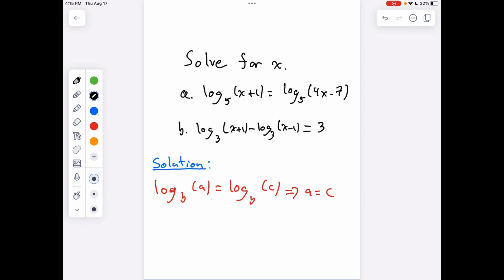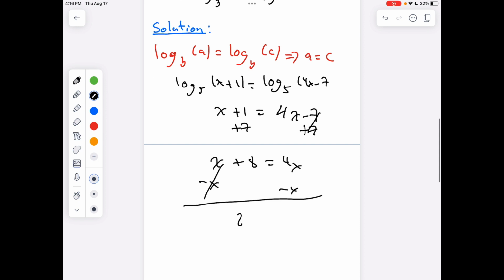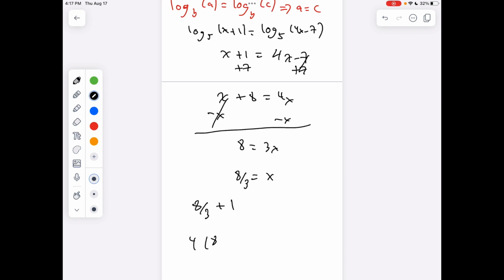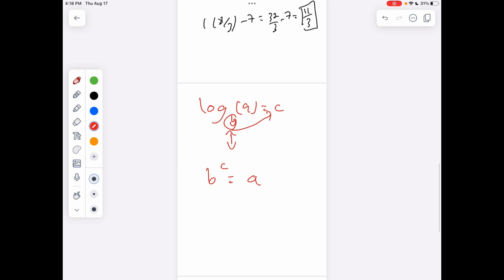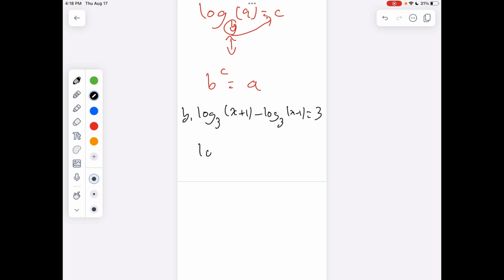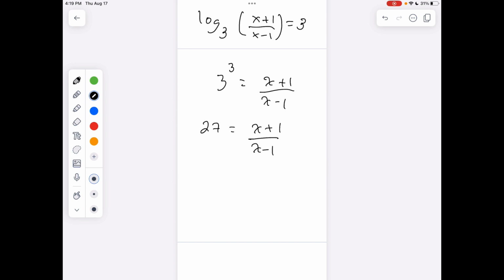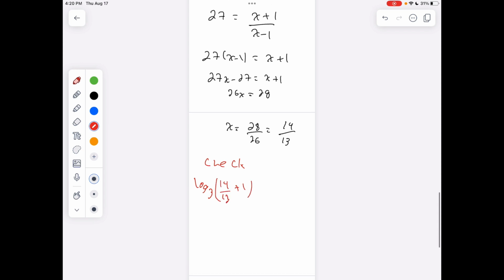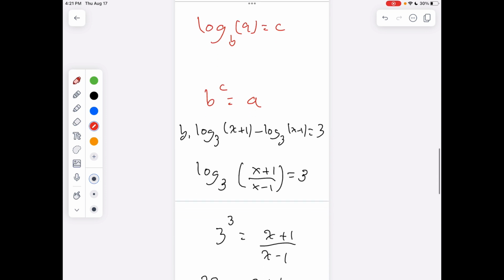How to solve a logarithmic equation (Algebra)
We solve a logarithmic equation by  using rules of logarithms.